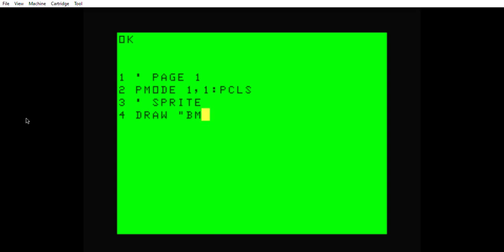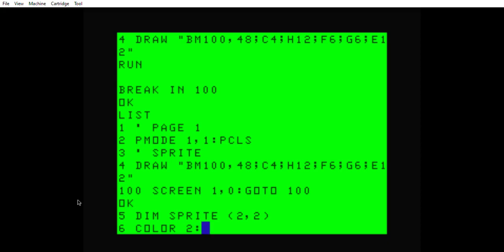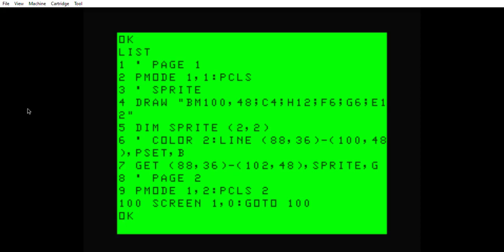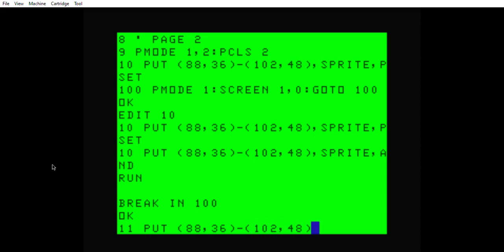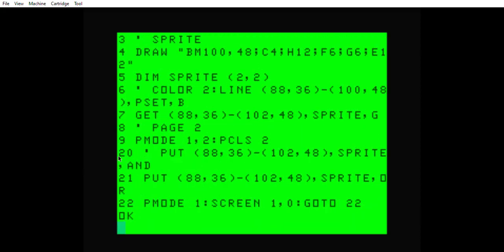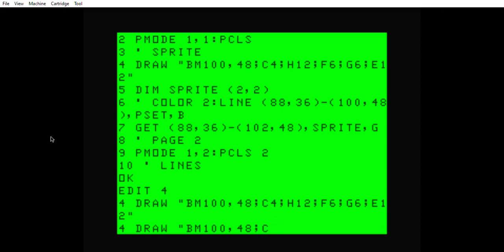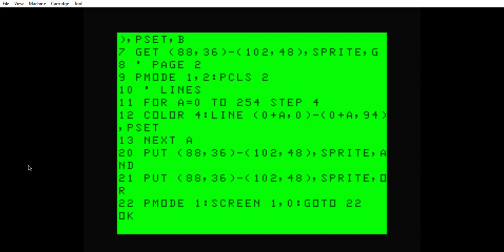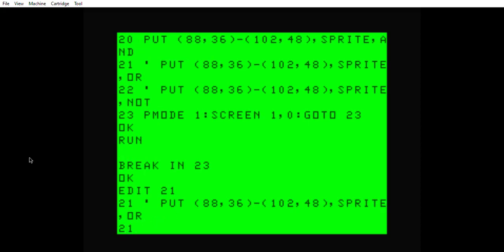Reverse masking Attempt #1